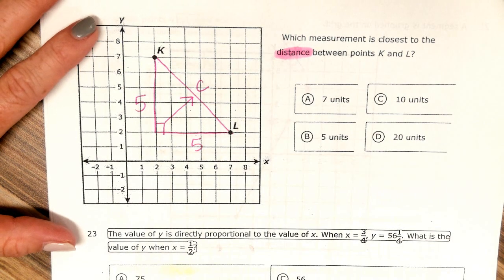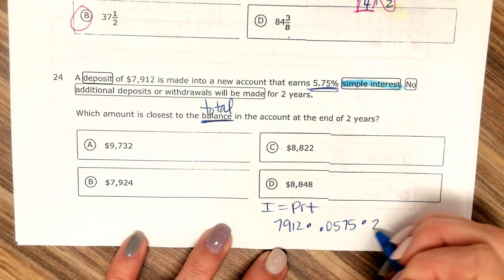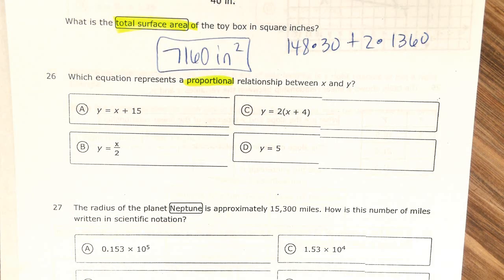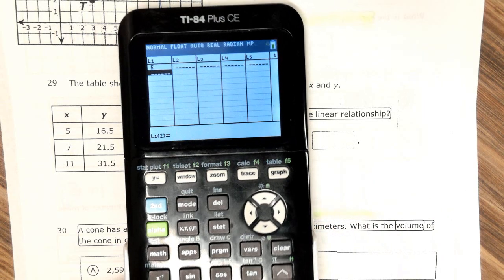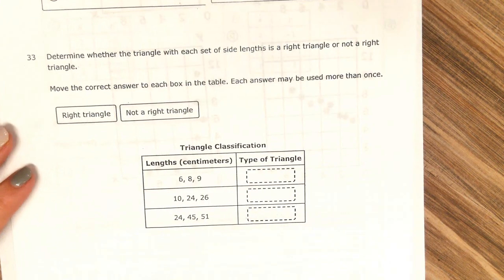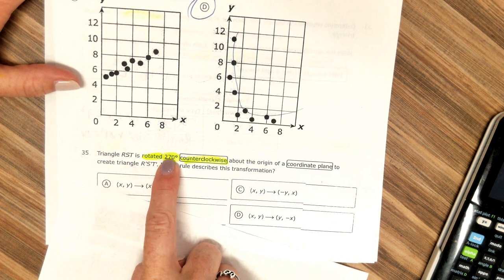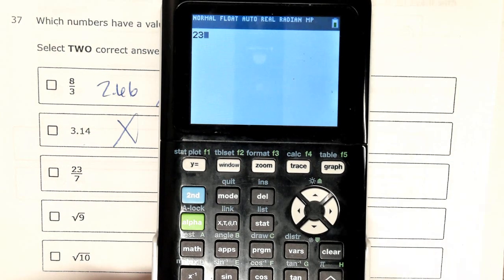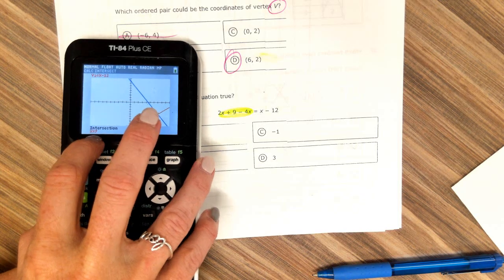Math Benchmark Corrections Day 2